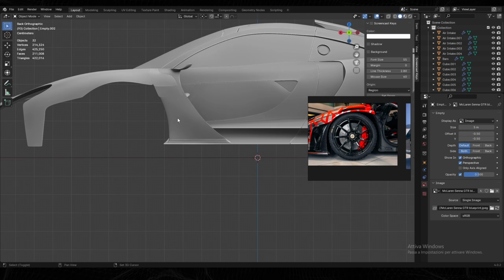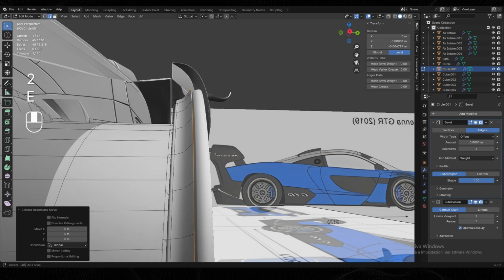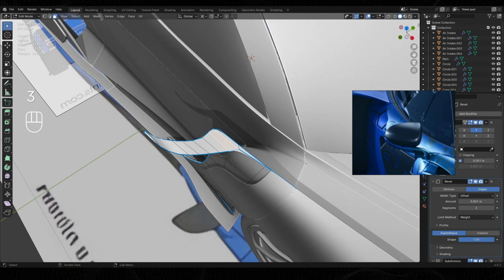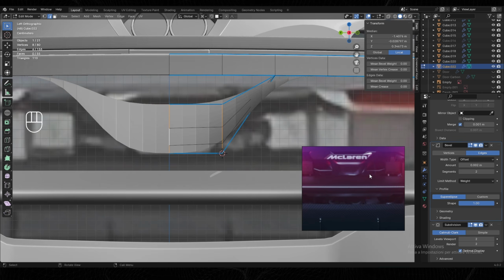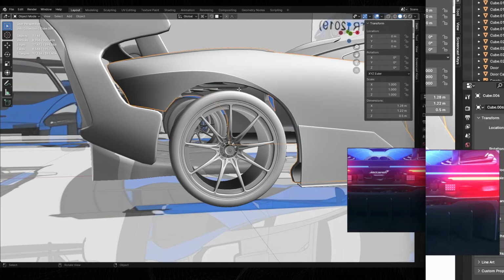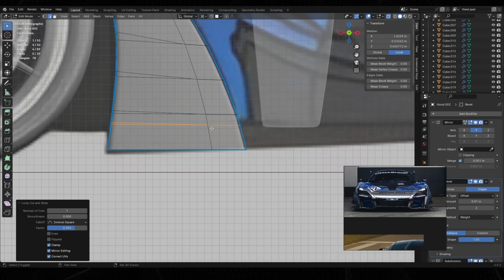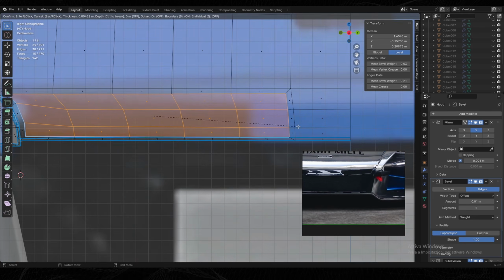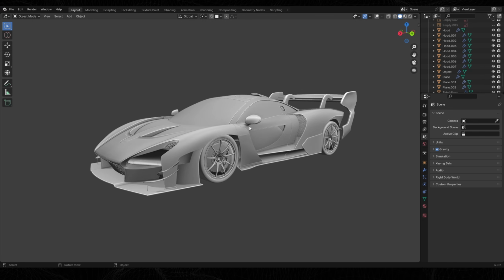How to model complex details on Cars in Blender | Mclaren Senna GTR Modelling Series Final Part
Welcome back to the final chapter of my McLaren Senna GTR 3D Modeling Series! 🎉
In Part 4, we tackled the rear section, and now it’s time to put the finishing touches on this beast! 🔥

In this episode, we’ll refine every last detail—from vents and badges to lights and aerodynamic elements—bringing our McLaren to life with precision and polish. 🛠️

-What was your favorite part of this series?
-Which car should I model next? (Your suggestions might just become my next project!)

A huge THANK YOU to everyone who’s followed along, liked, commented, and supported this series!

Link:    • Energetic Gaming Hip-Hop by Infractio...

Timestamps:

0:00-0:34 - Intro
0:34-8:40 - Modelling the tire
8:40-9:59- Modelling the brake disc
9:59-15:05- Modelling the brake caliper
15:05-17:05- Modelling the rear view mirror
17:05-31:49- Modelling the rear section of the car
31:49-35:04- Modelling the Speedmark on the back
35:04-49:54- Modelling the front part of the car
49:54-51:12- Adding grids
51:12-51:20- Final Result
51:20-51:45- Outro